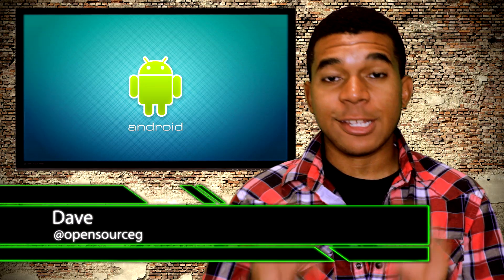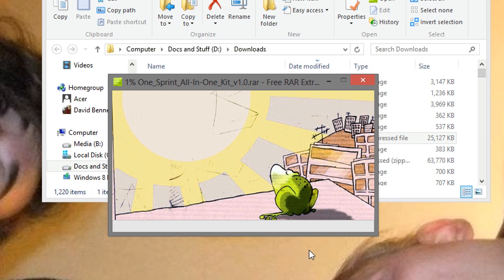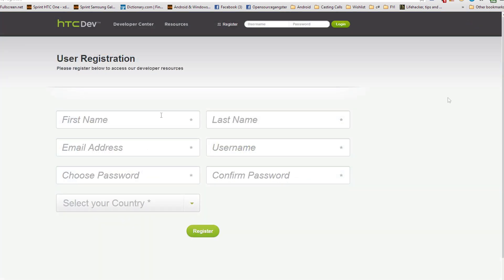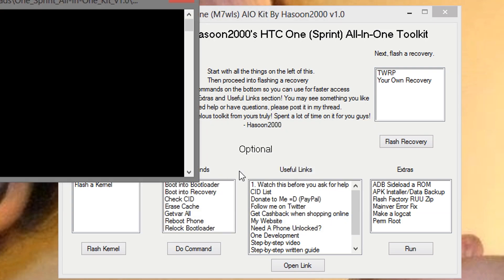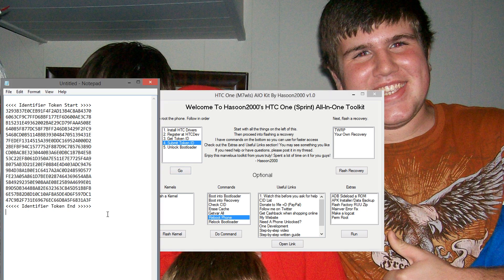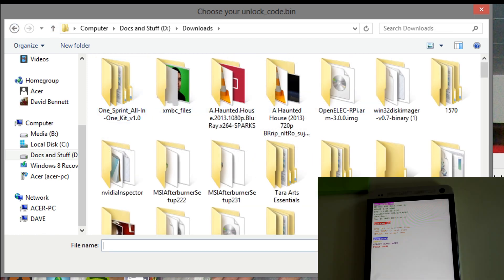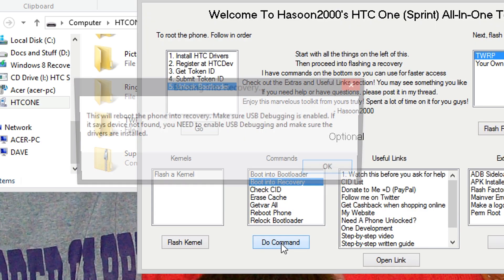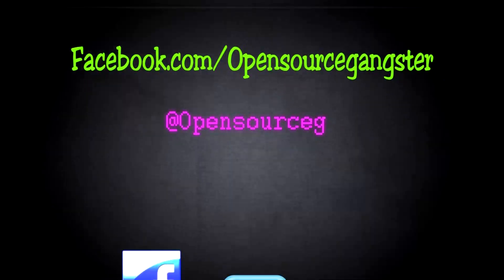How to Root the HTC One (The Easy Way)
Dave Bennett shows how to root the HTC One

Hey guys, so are you ready for an awesome root video!? A huge thanks goes out to xda developer hasoon2000 for making these awesome toolkits.

Rooting your phone is an easy and painless process, but proceed at your own risk.